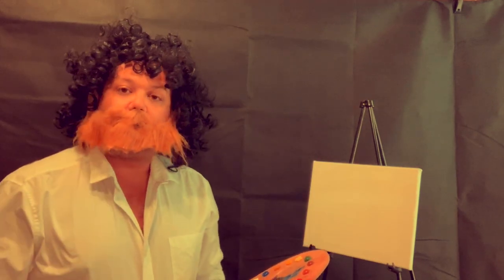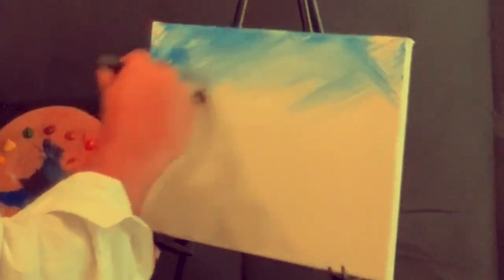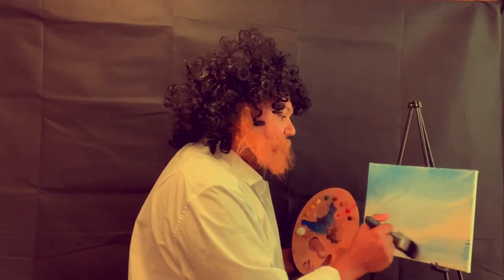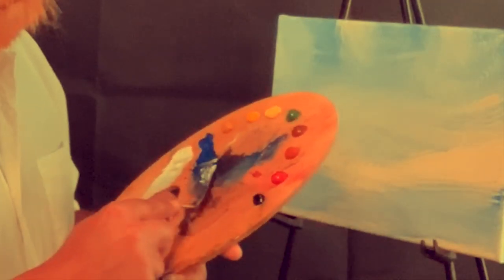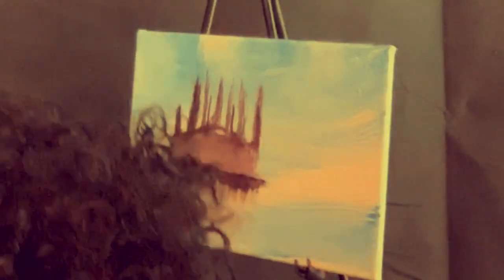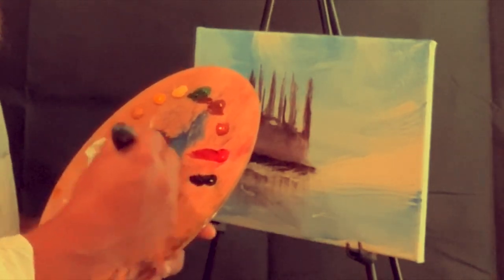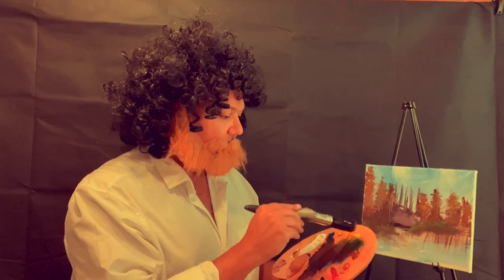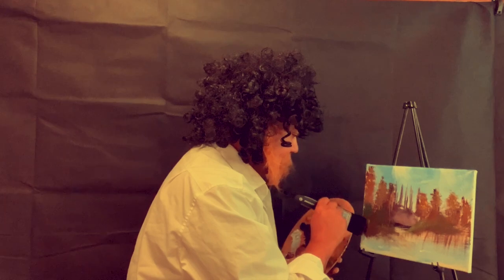Fancy Dress Friday |Joy of Painting | Long Version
Fancy Dress Friday |Joy of Painting | LongVersion